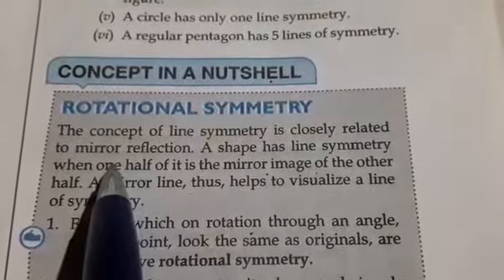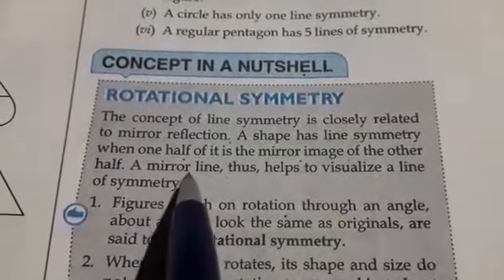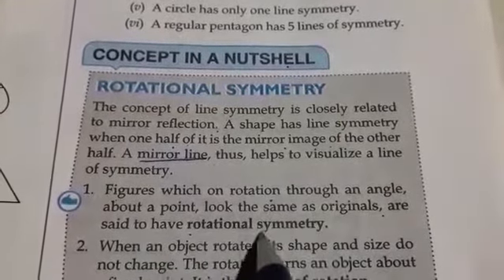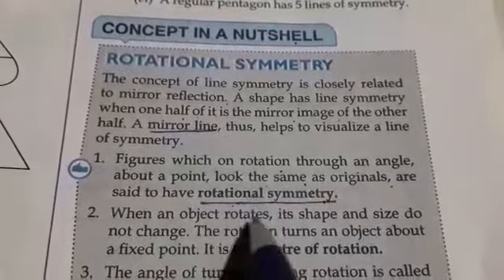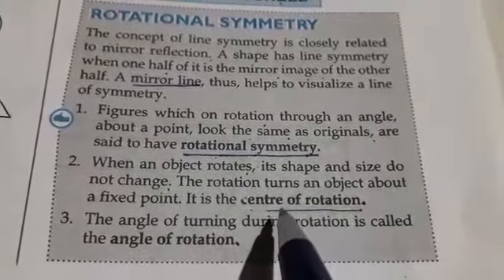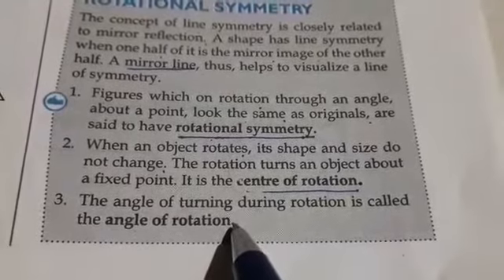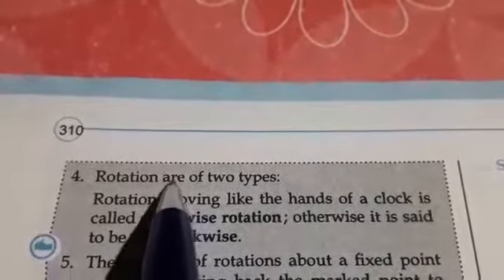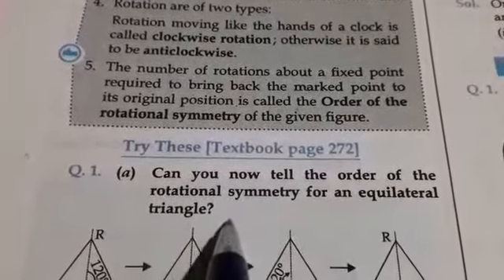Class_7_mathematics_ch_14_ex_14.2_important_points_(symmetry)_by_A.K.Jha.